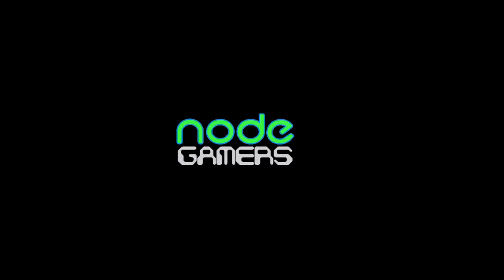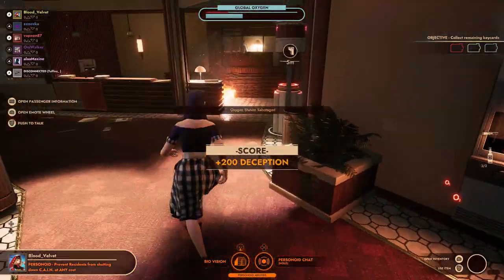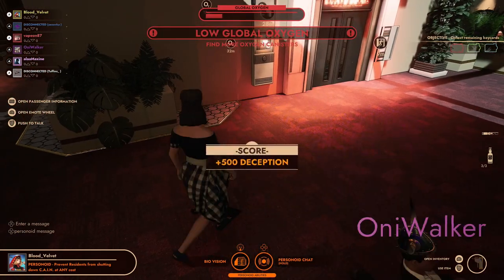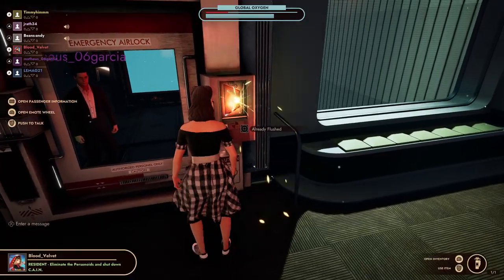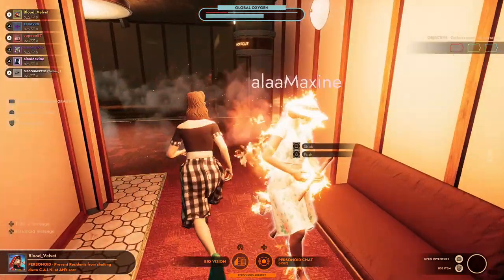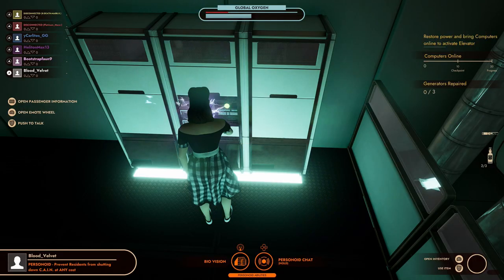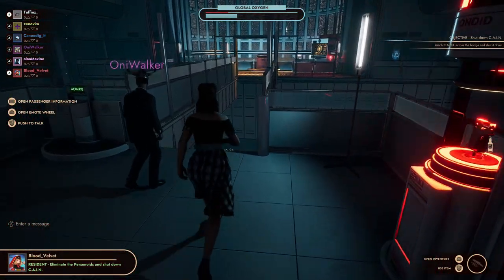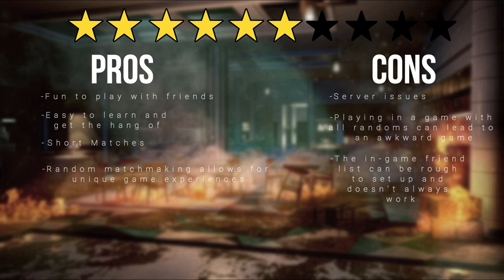Game Review - First Class Trouble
Hello gaming fam and welcome to my review for First Class Trouble! It's you again the imposters and everyone you thought you could trust. If you would like to read along or prefer a text review overall, you can find the standard version of the guide on NodeGamers

If you're a trophy/achievement hunter, you can find the guide to get you all of that glorious bling

→ Developed By: Invisible Walls
→ Published By: Versus Evil

» Recorded via PS5 / ElGato HD60 Pro
» Edited via WonderShare Filmora